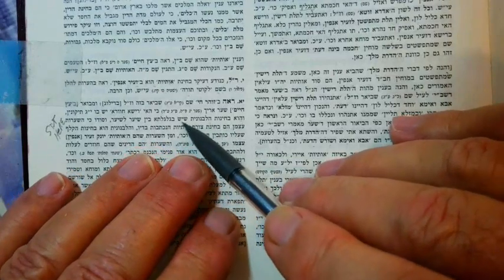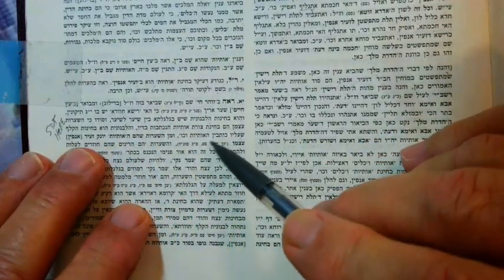ZOHAR SIFRA D'TZNIUTA RABBI SHIMON BAR YOCHAI 24 Teves 5785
Netzach has Chesed inside...Hod has Gevurah...In the Skull of Erich Anpin, the Kruma d'Avirah... HAIRS ARE LETTER WRITTEN ON WHITE PAPER (skull)...